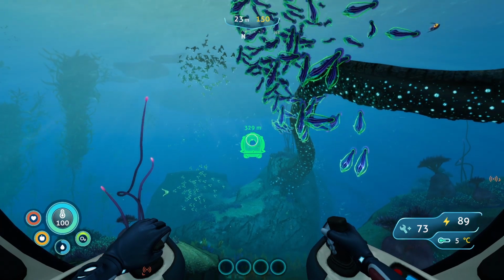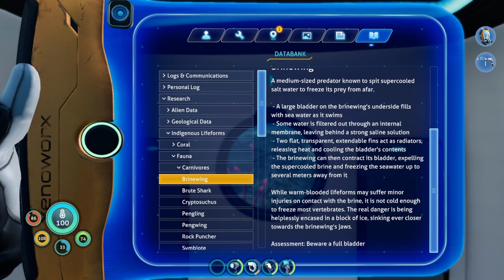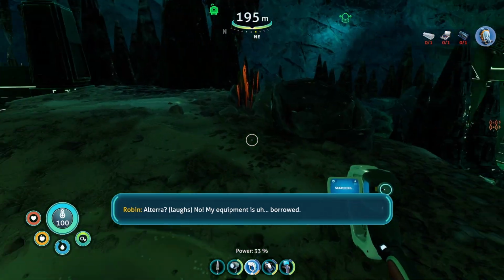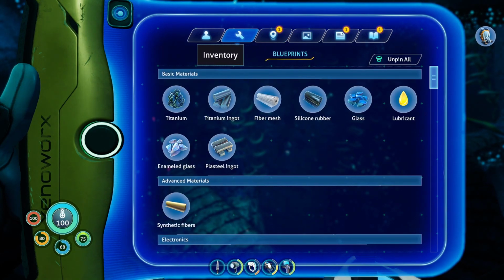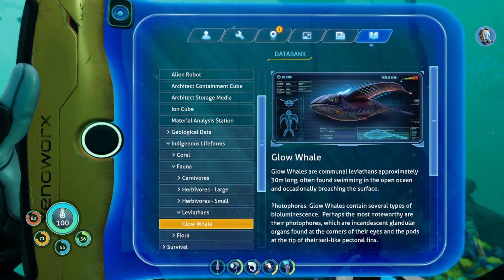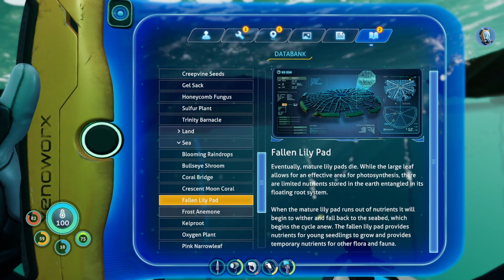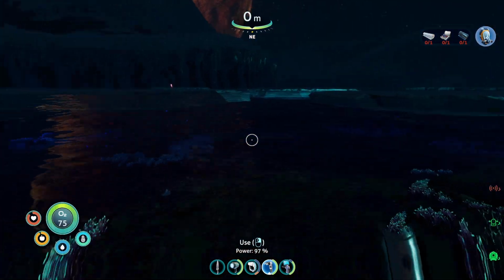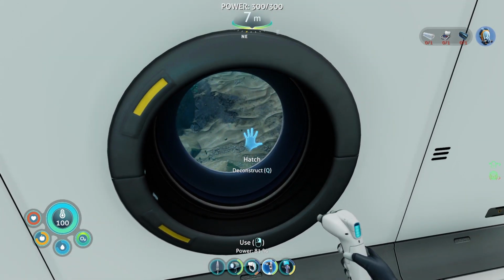With Our Rebreather, We Can Now Follow The S.O.S. Signal Subnautica Below Zero: EP 5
Now that we have a rebreather, we can follow the S.O.S. signal and I don't think we could have prepared for what we found.  First off, the path there was practically lit up for me, so I don't know how I missed it before.  The rebreather certainly helped, but may not have been entirely necessary.  Once we got into the ruins, we ended up with more communication than the majority of Subnautica, so that was a nice change of pace.  What wasn't a nice change of pace was what happened within the ruins.